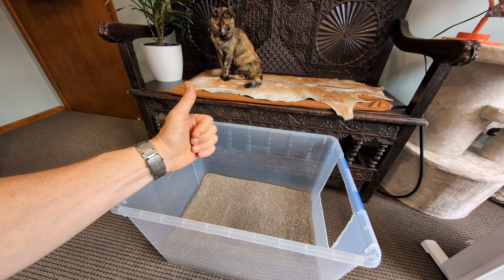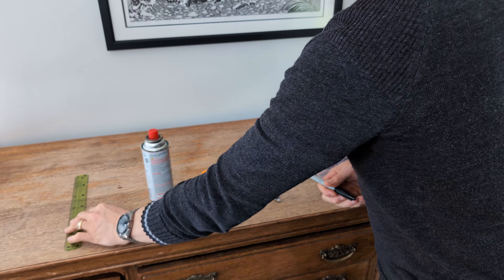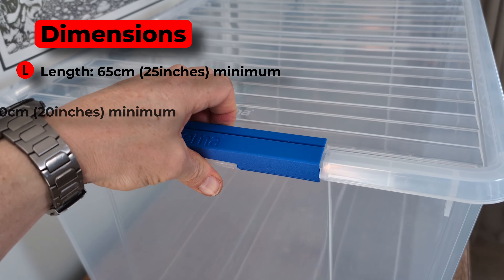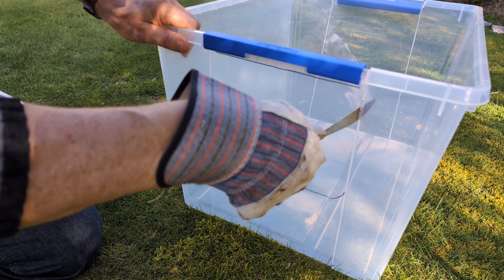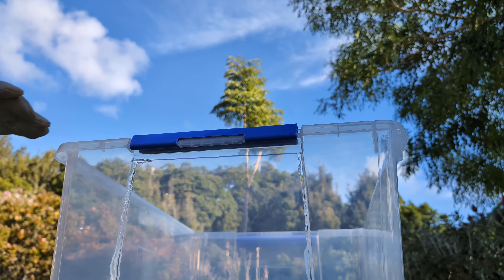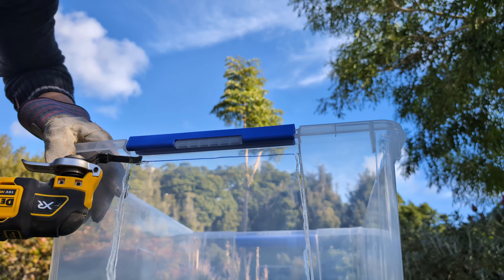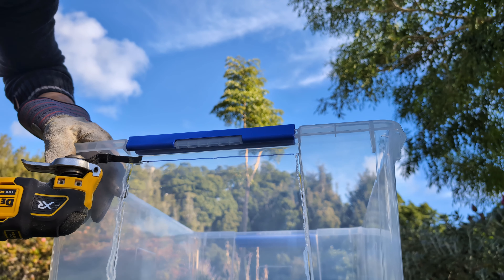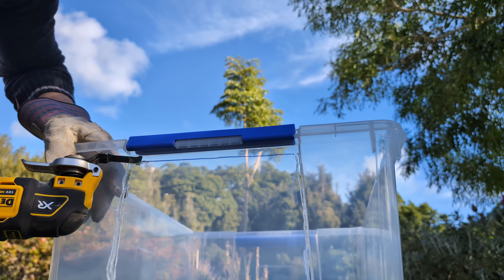The Ultimate DIY Litter Box: Cat-Approved, Customizable, and Affordable!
Transform your cat's litter experience with a DIY "Rolls Royce" litterbox!

📈 If you want help with your cat’s behaviour to book a 1:1 Zoom consultation with Mat

In this video, I'll guide you through:
Understanding what cats REALLY want in a litterbox
Designing and building your own spacious, transparent-sided litterbox
The surprising benefits of see-through sides
Why ditching the lid is a game-changer for litterbox appeal
Join me, Mat Ward, a cat behaviorist with 25 years of experience, and discover the magic of a purrfect litterbox!

MY FAVOURITE COMMERCIAL LITTERBOX (but not as cat-approved as the one in my video - I have both but my cats prefer the bigger DIY version).
🐈‍⬛Catit Jumbo tray

Hey 👋, I'm Mat, a cat behaviourist dedicated to helping you build a stronger bond with your feline friend. Through my videos, I share evidence-based strategies to solve common problems, provide enrichment ideas, and ultimately help you create a happy, healthy life for your cat (and yourself!).